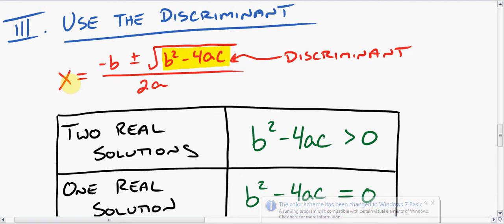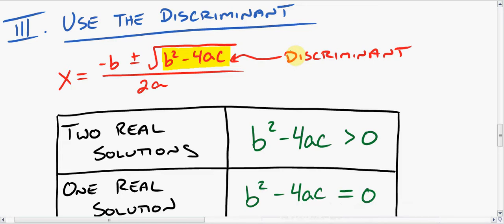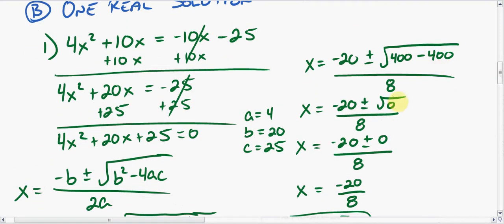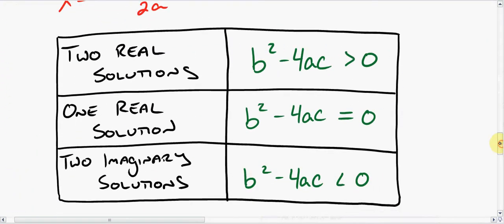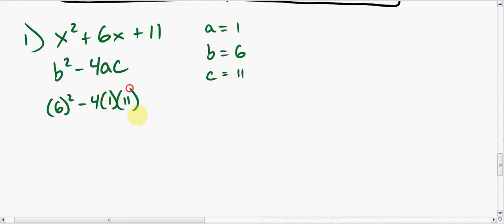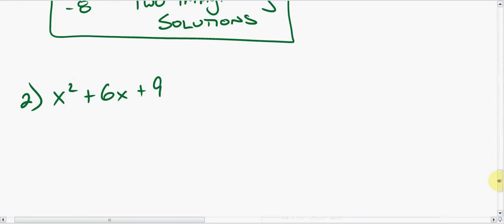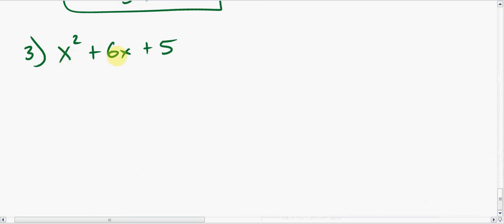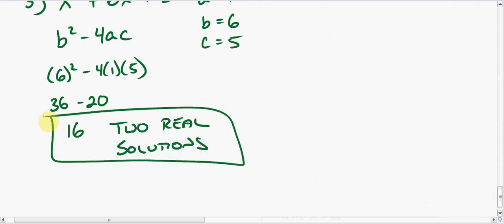AAT - Section 4.8 - Part 4